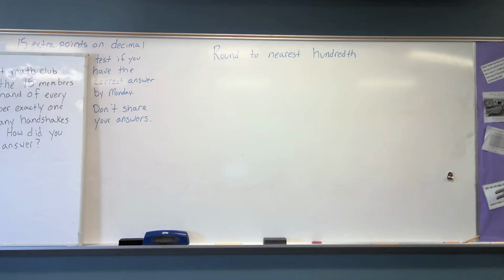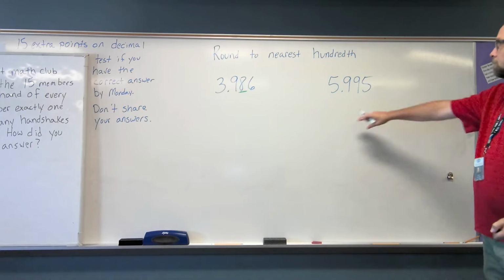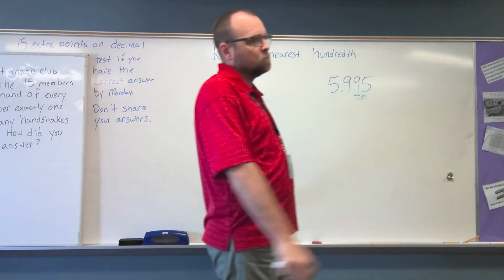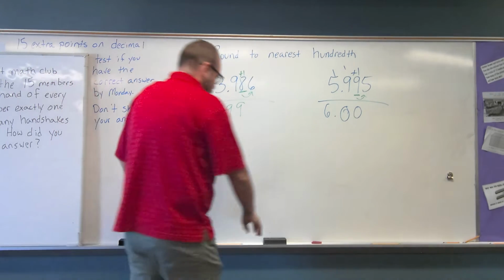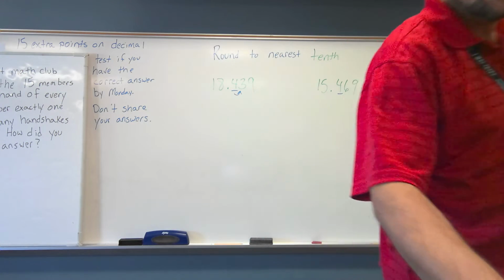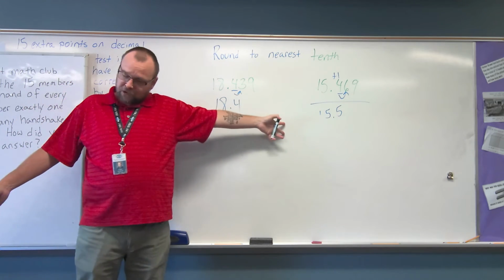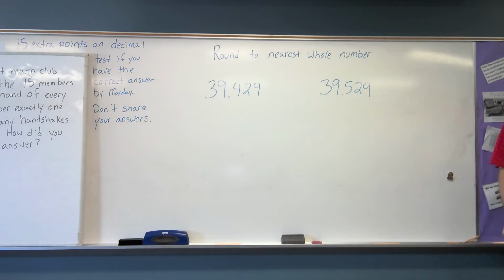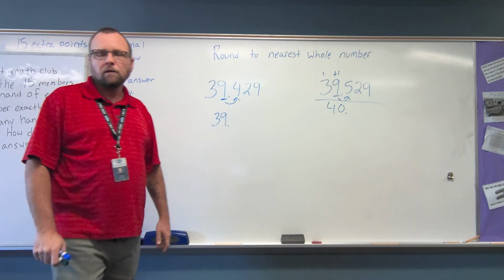2020 09 22 Rounding class three